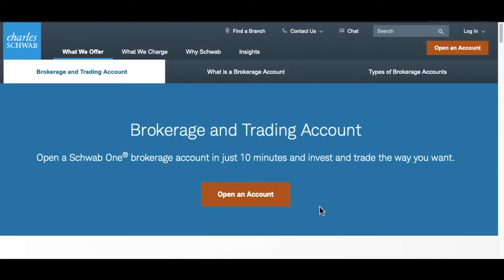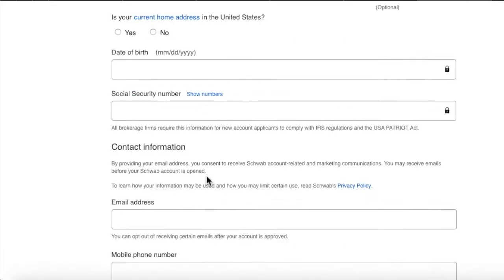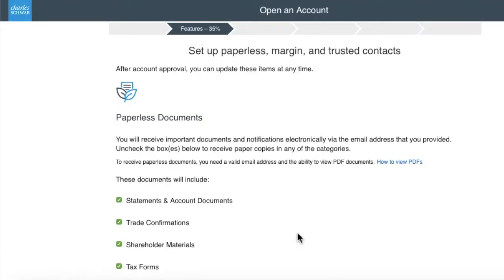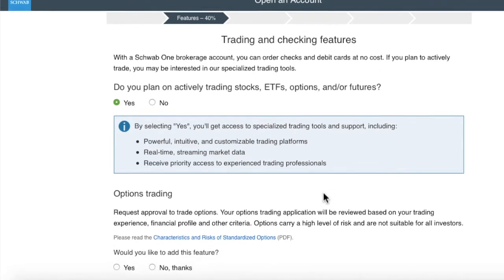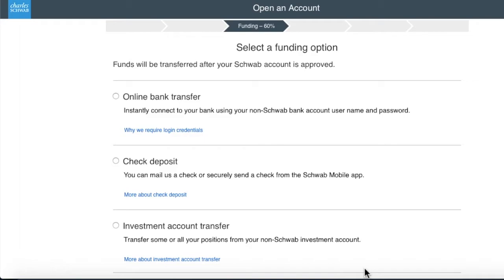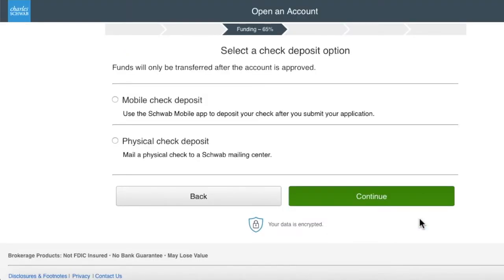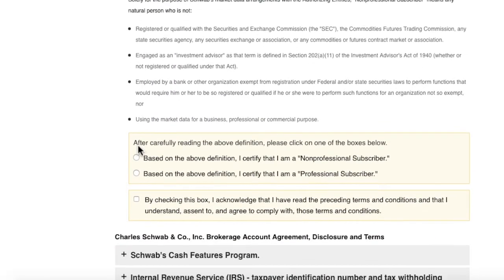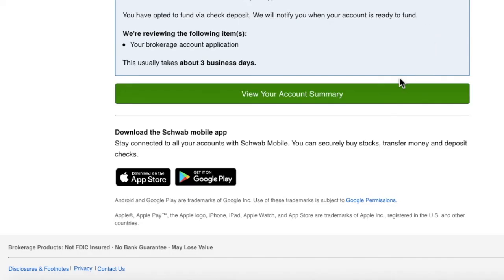How to Set up a Schwab Account